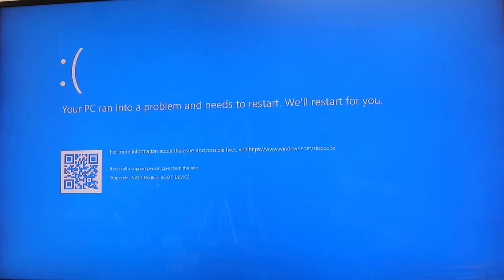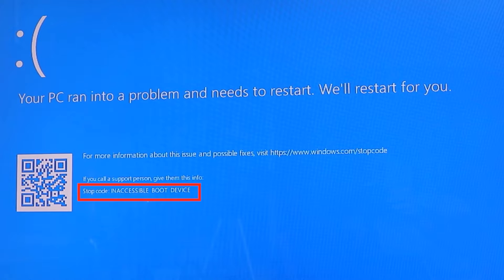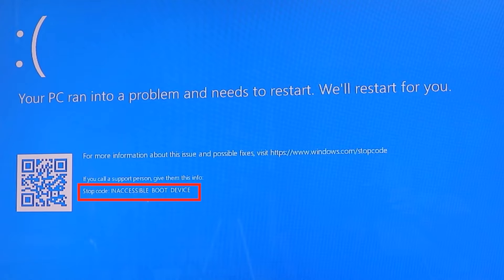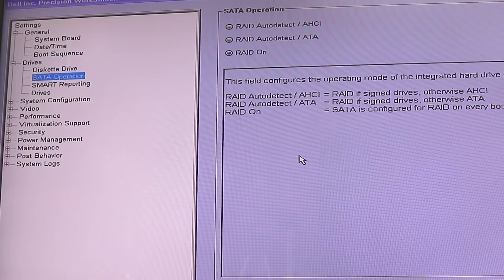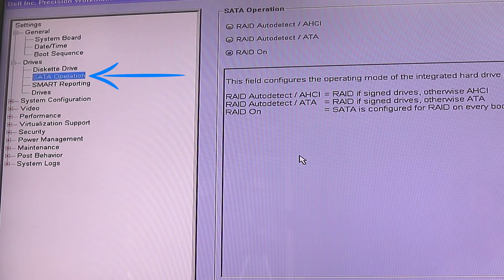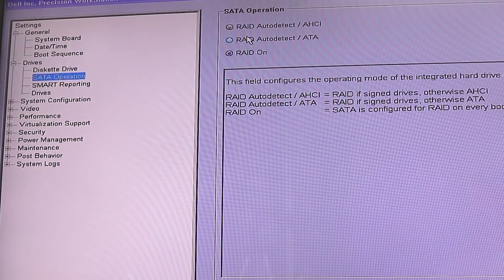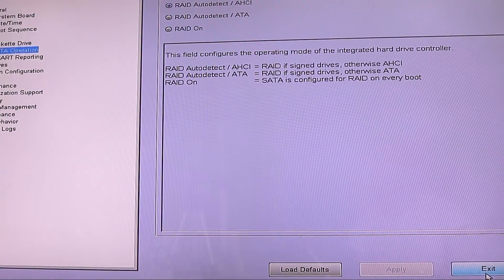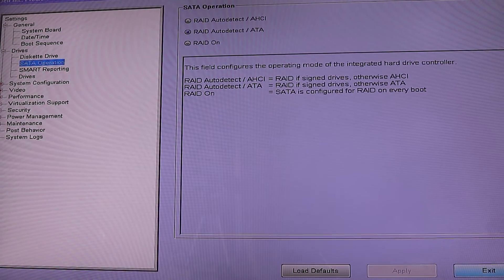fix inaccessible boot device in windows by changing SATA operation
In this video, I'll show you how to fix the inaccessible boot device. There are different techniques and reasons why you might get this message. One of the most common one is that the SATA operation of the hard drive is not set correctly. By changing the SATA operation in the BIOS, windows would be able to read the data from the hard drive to loads its files